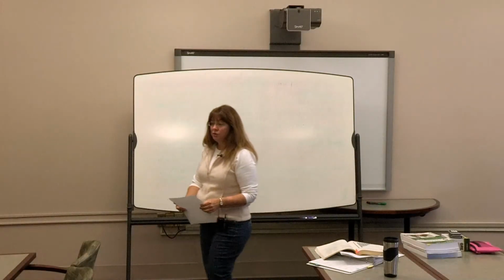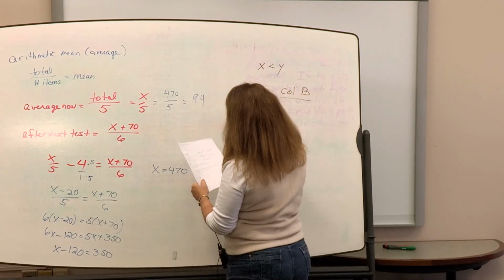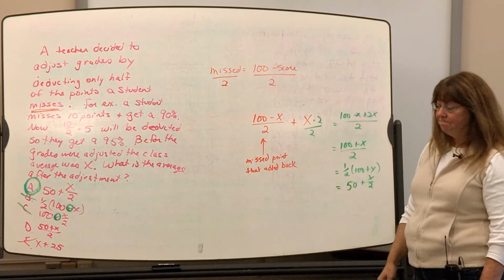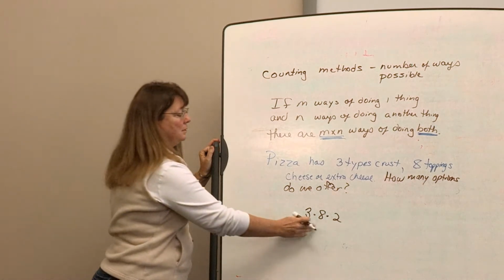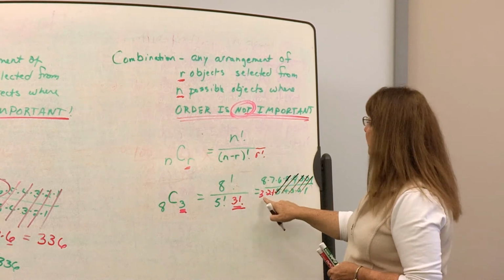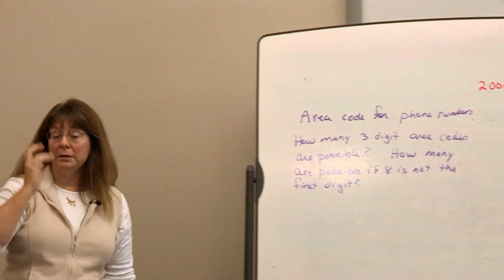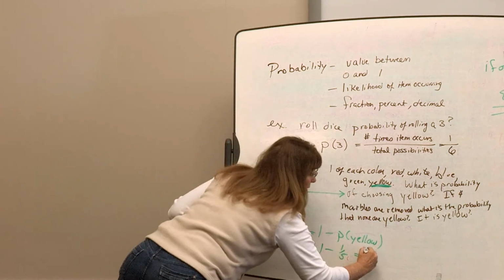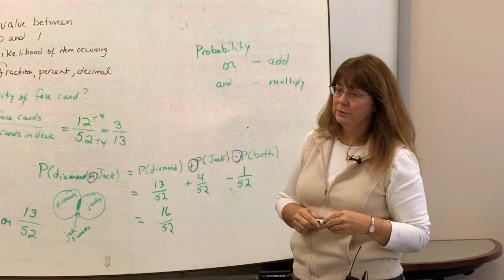GRE math prep debbie morbitt final